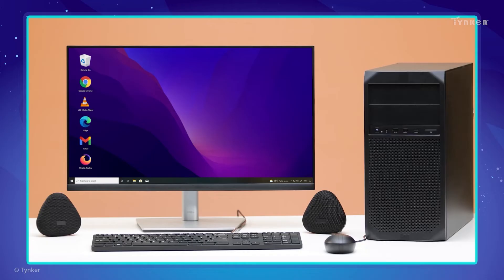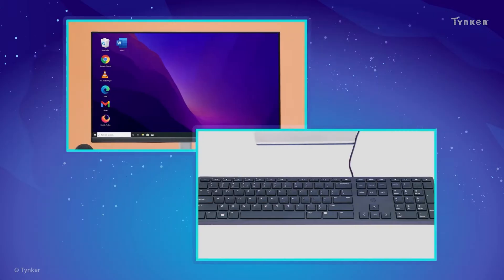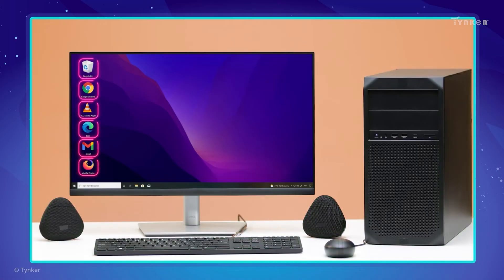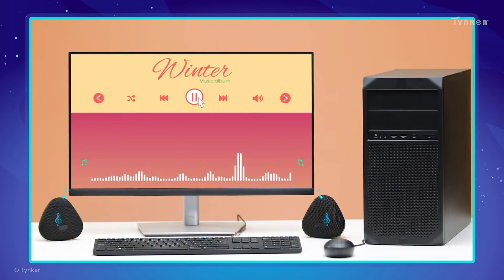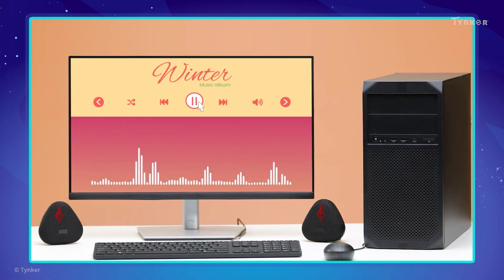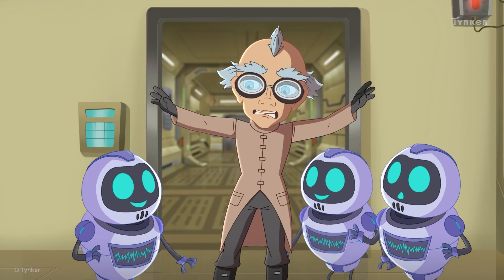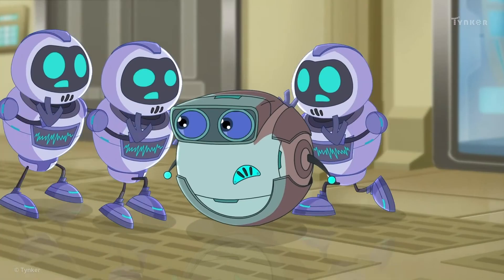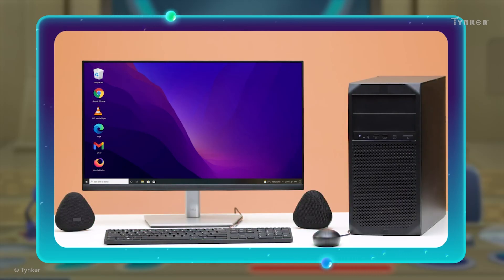Parts of a Computer | All About Computers | Tynker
Computers are made up of physical and digital components: hardware and software. This is part of our video series about computer basics.

Computer Science Teachers Association (CSTA) standards covered: 1B-CS-02